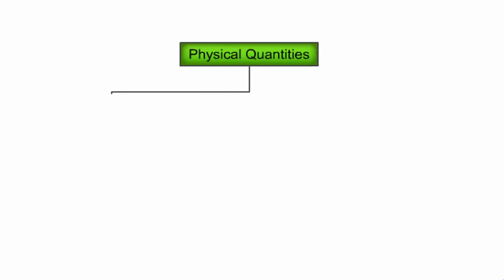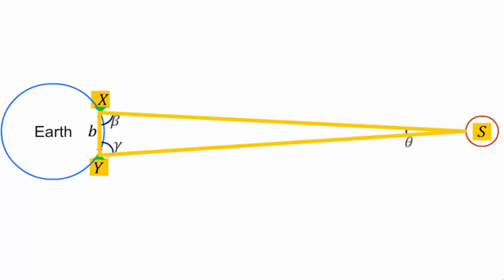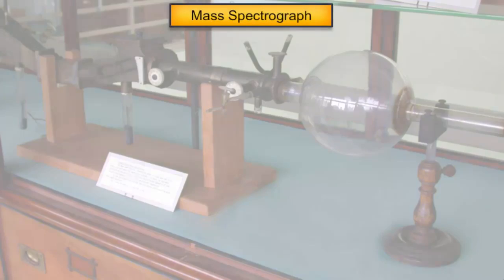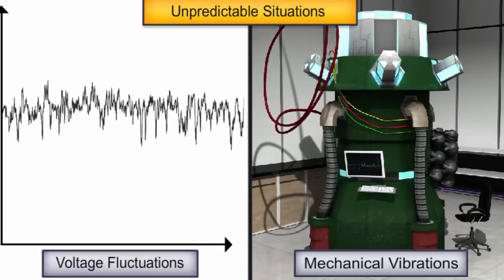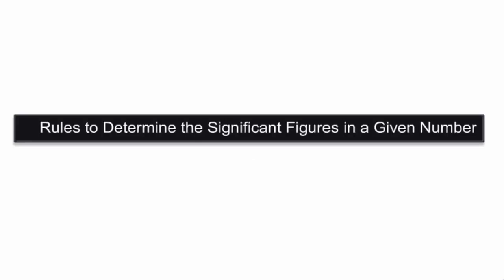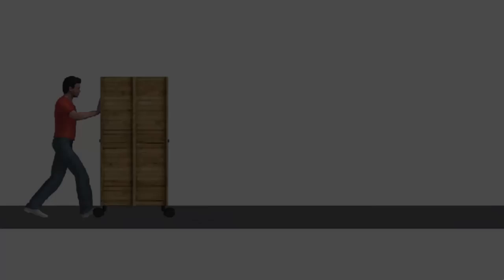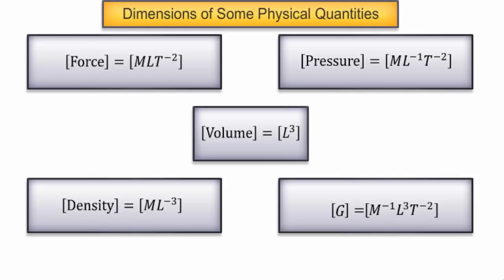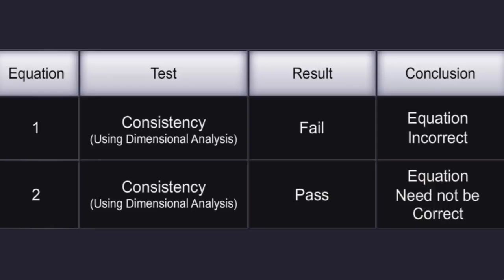units and measurements || CBSE class 11 physics chapter 2.